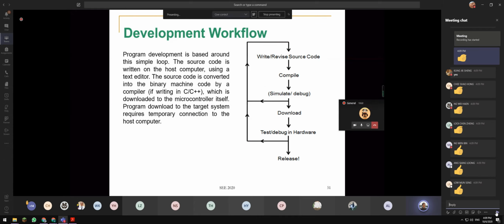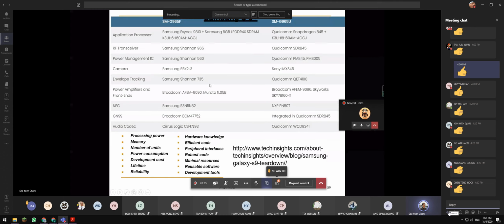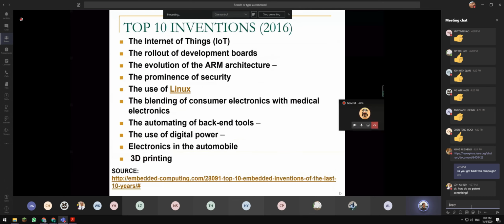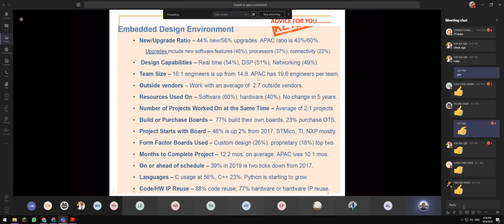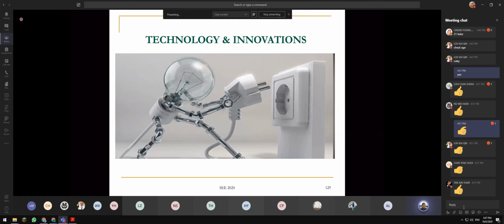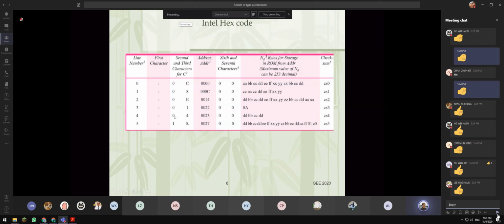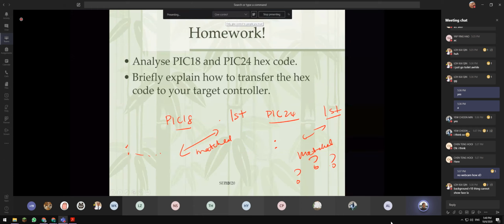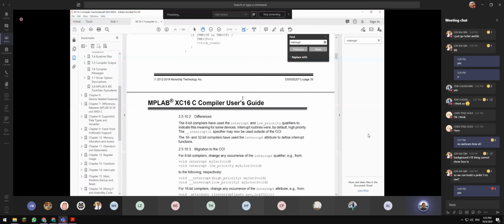Embedded System Online Lecture 2